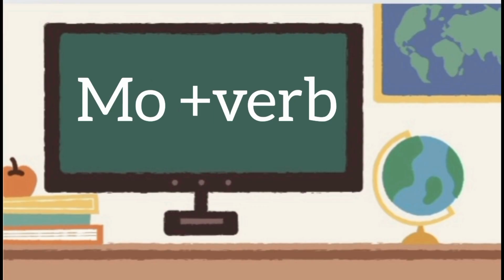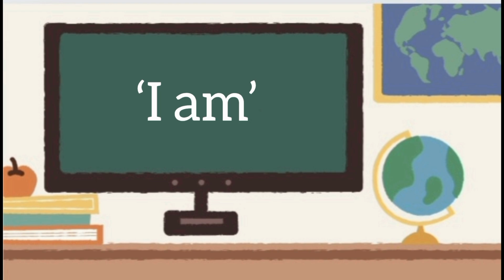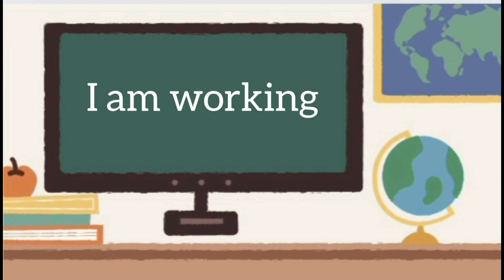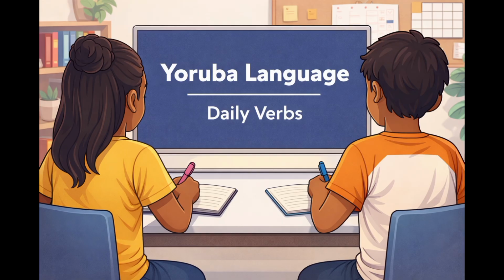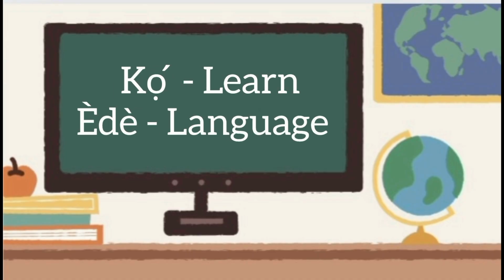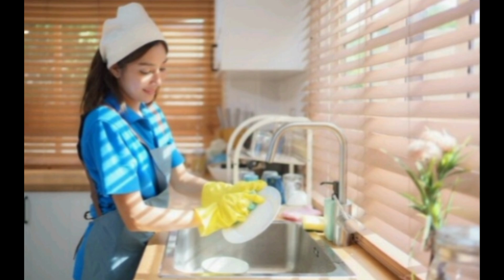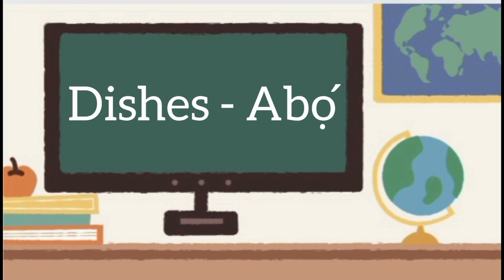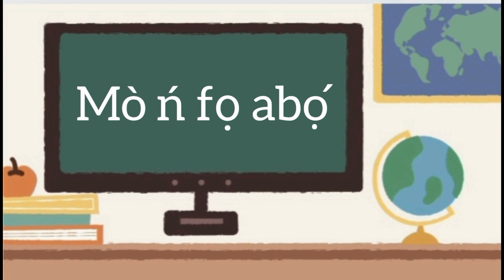Basic Verbs for beginners part 2 (Daily Actions)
Learn the most important Yoruba verbs and how to use them in simple sentences.
This beginner-friendly lesson helps you start speaking Yoruba confidently using everyday action words like ",ṣiṣẹ́, kọ́ yorùbá, mu omi, gbálẹ̀, fọ abọ́ and more.
What you’ll learn today:
✔ 5 common Yoruba verbs
✔ How to form simple sentences with “Mo…”
✔ Short dialogue practice
✔ Easy pronunciation guide
If you’re a beginner or intermediate learner, this lesson is perfect for you!
👉 Comment: Which Yoruba verb should we learn next?